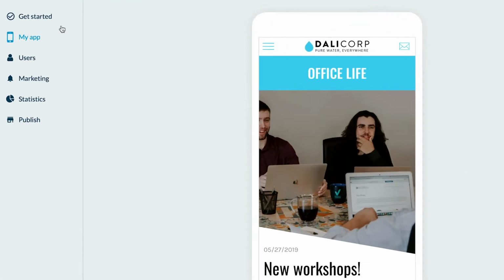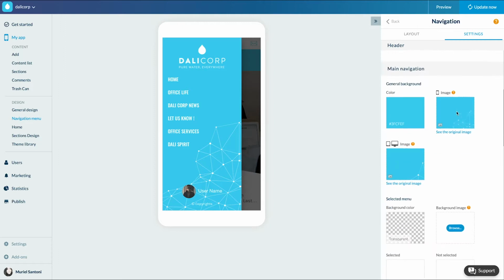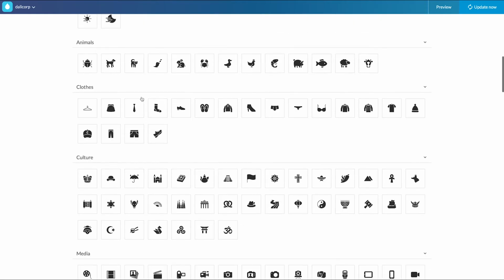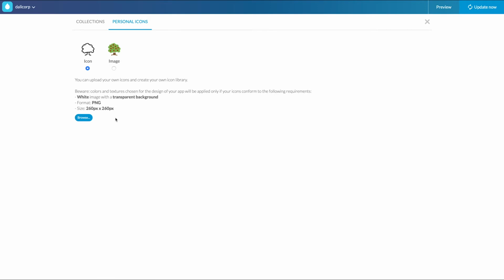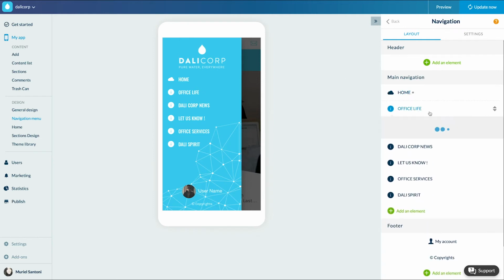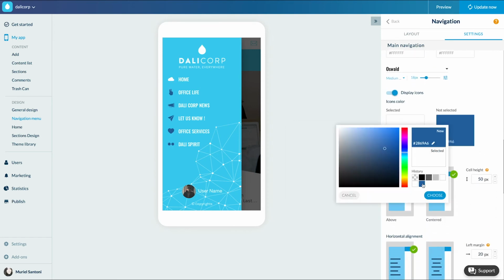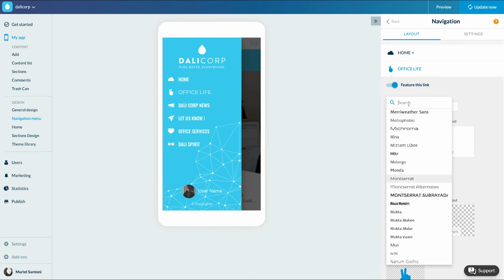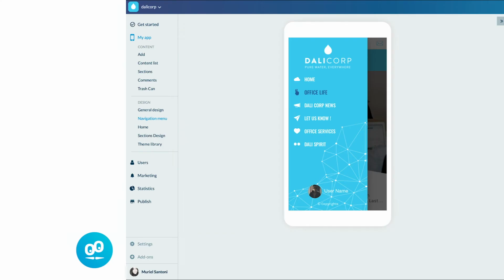How to customize the icons of your menu | GoodBarber Classic Apps Tutorials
In this video you'll learn how to add and cutomize the icons of your menu.

ABOUT GOODBARBER